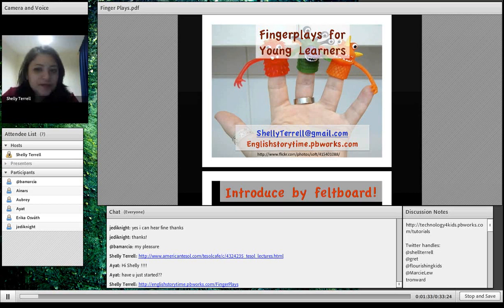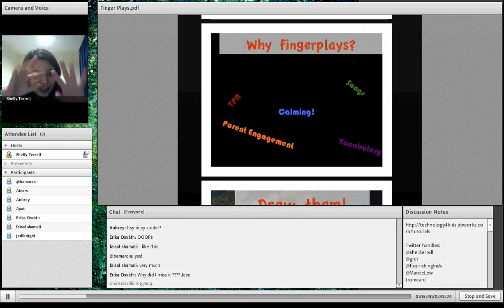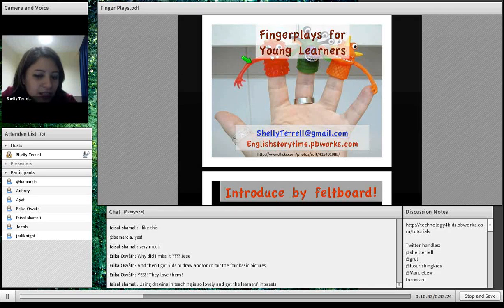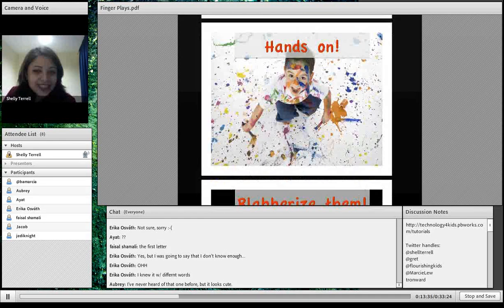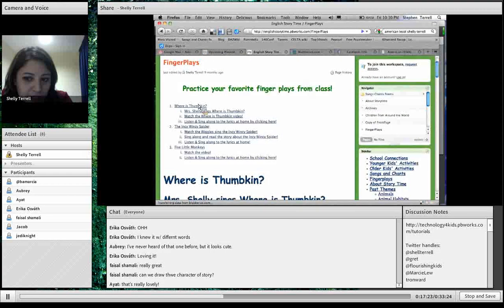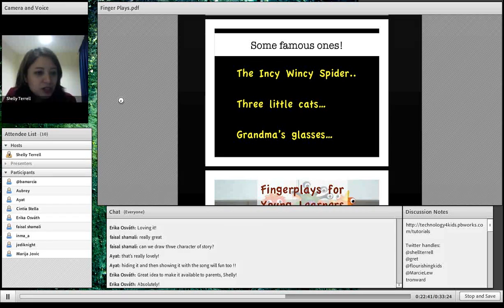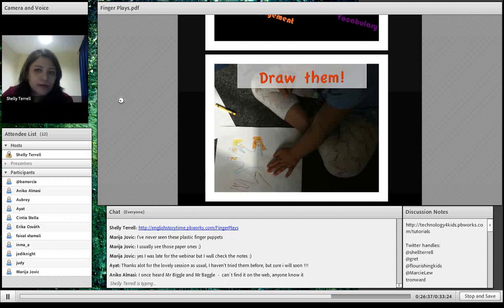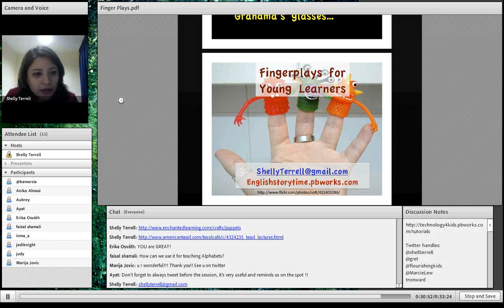Using Finger Play in The Classroom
TESOL lecture on using total physical response and finger plays in the classroom.